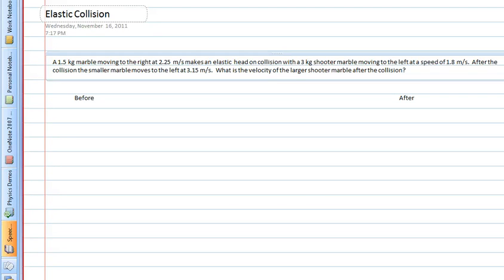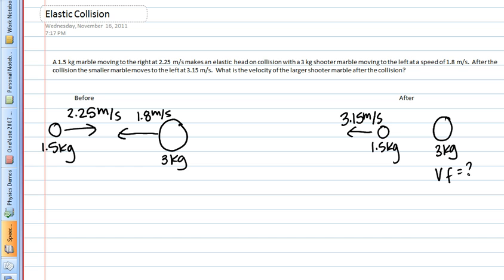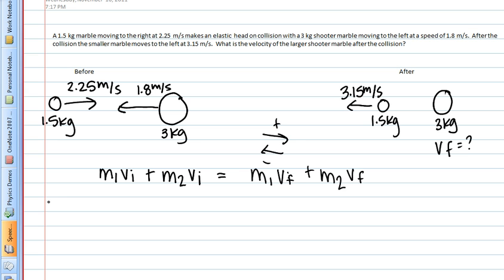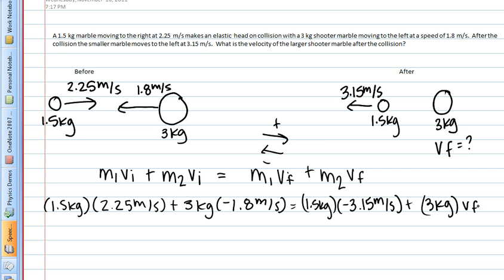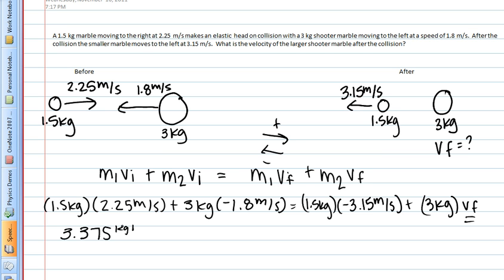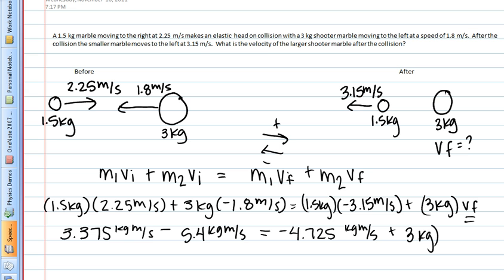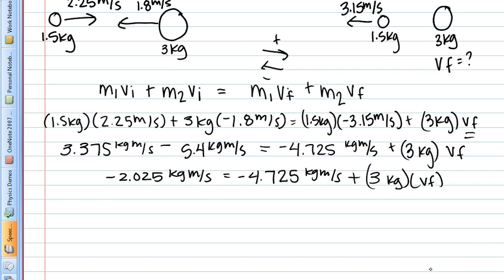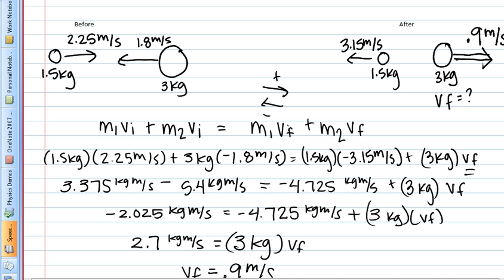Screencast by mrsgiegler from Screenr.com